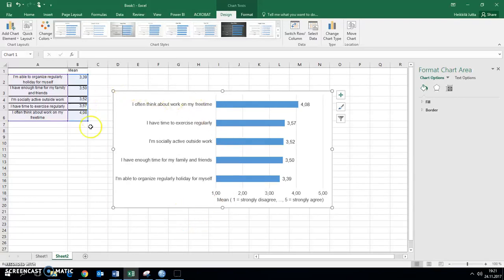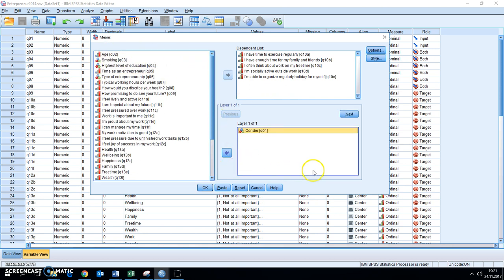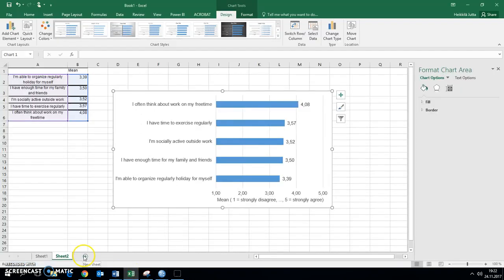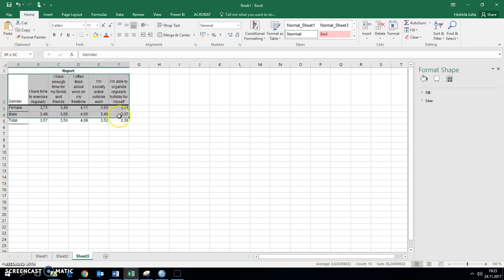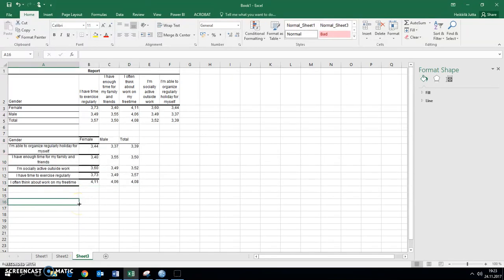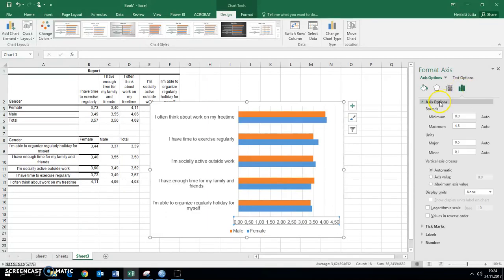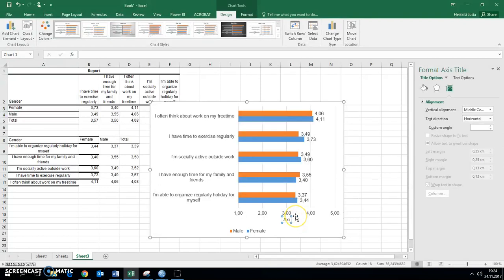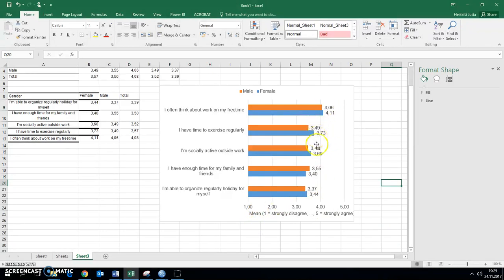Means in categories for an attitude variable in SPSS